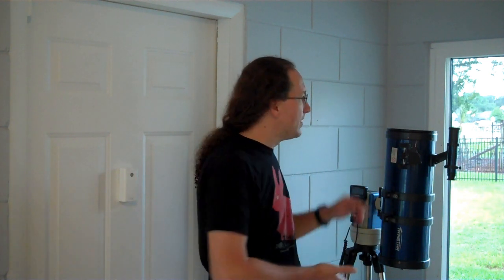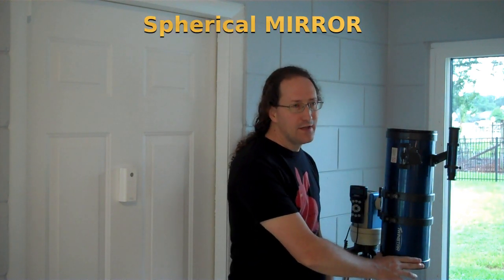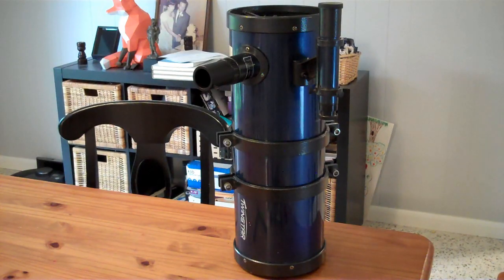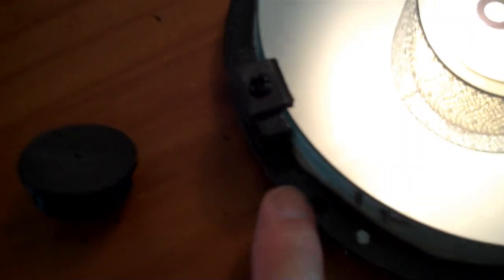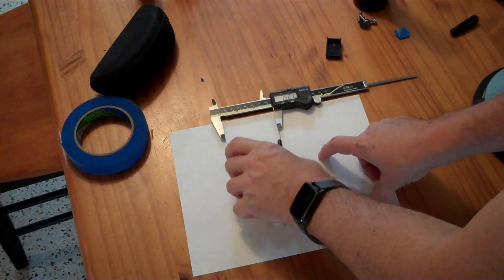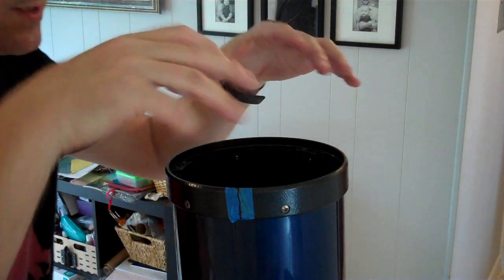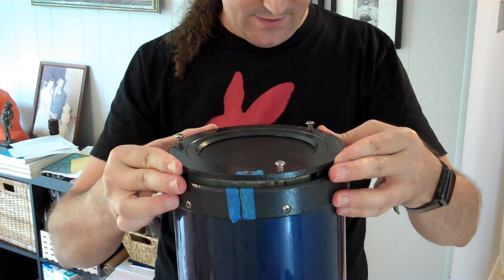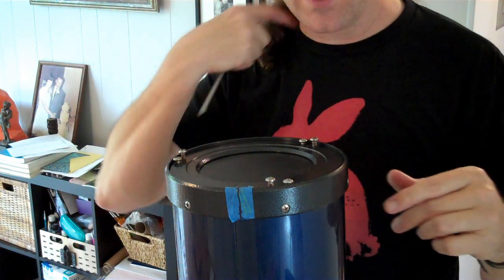Center dotting my primary mirror 150x1400 Chinese barlowed Newtonian (TwinStar short tube)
How I added a center dot to my primary mirror on a 150x1400 Twinstar "short tube" Newtonian reflector (with optics in the focuser tube, sort of like a bird-jones design, but probably not executed especially well...)